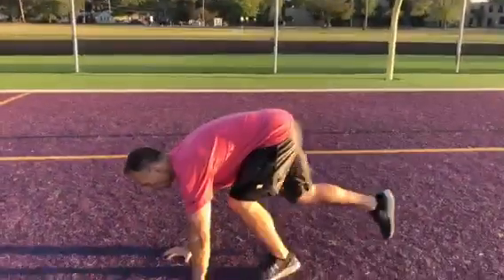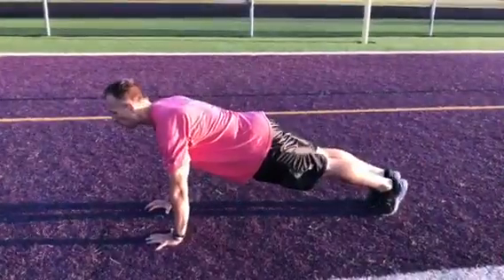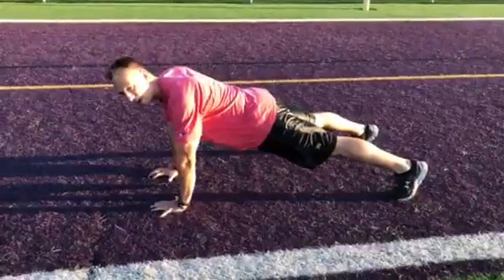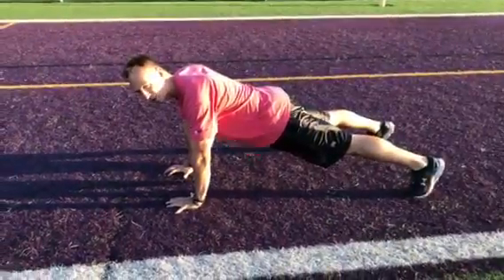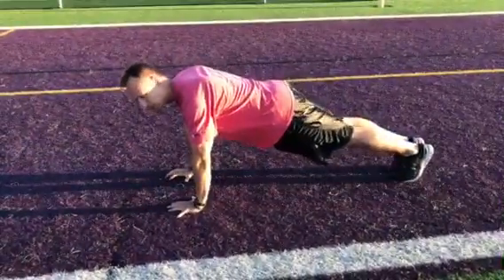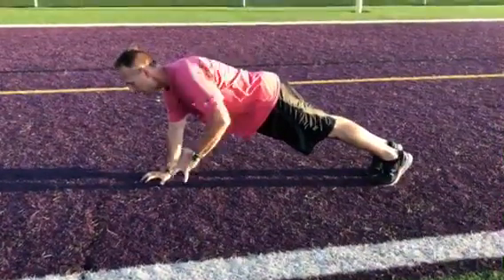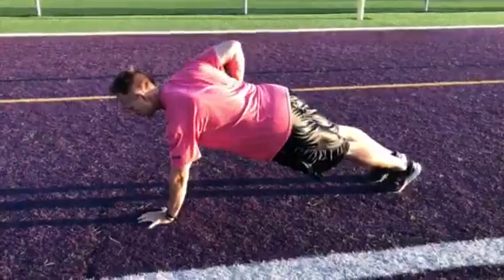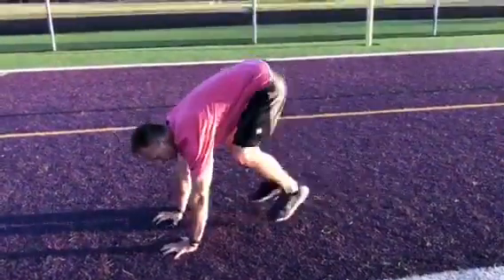Empty Hand Renegade Rows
Dr. John Heary
Functional Nutrition & Integrative Health Center

Dr. John Heary is certified in functional medicine & Nutrition.  He is also a certified clinician in whole food nutrition.